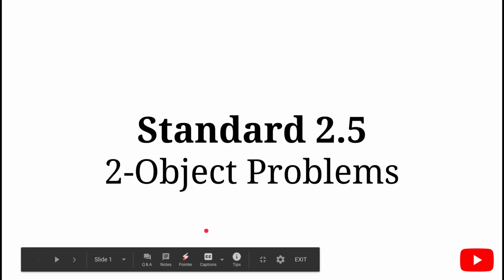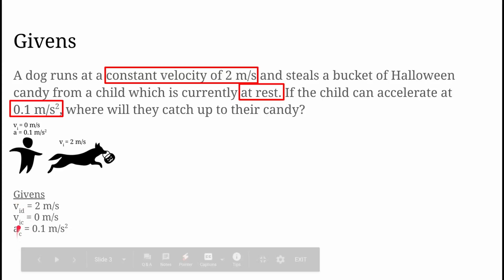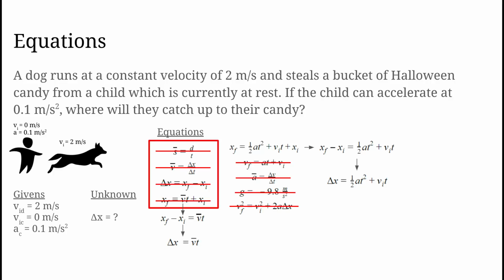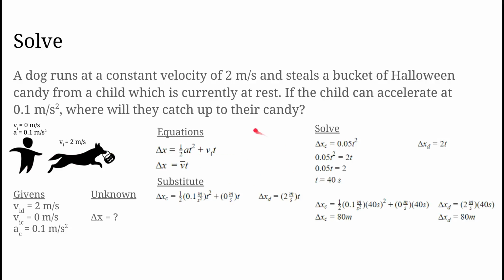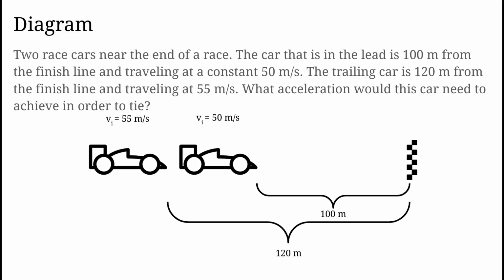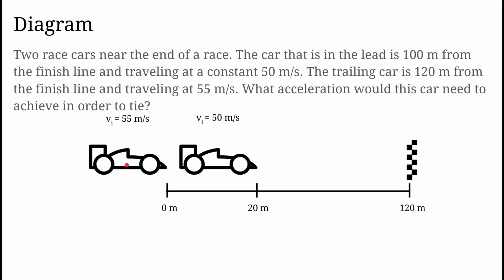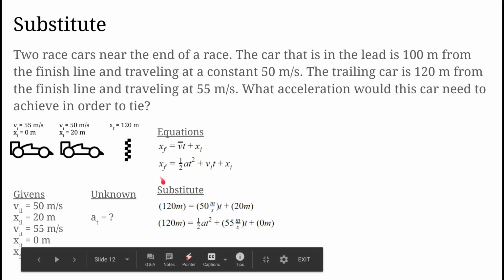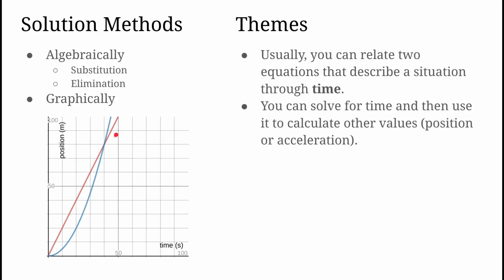2.5 - 2-Object Problems